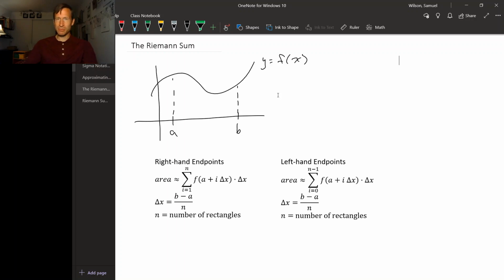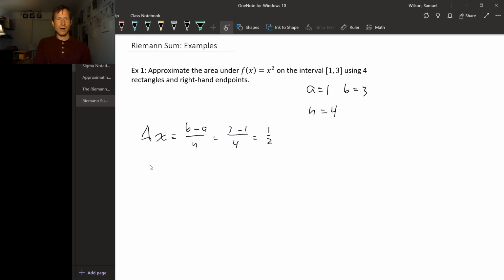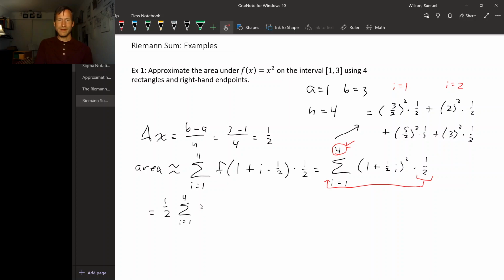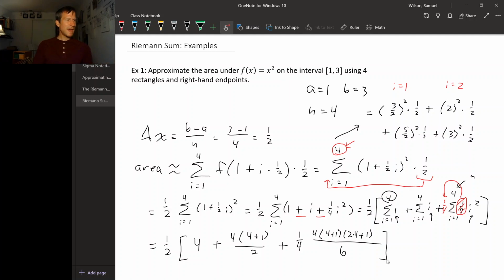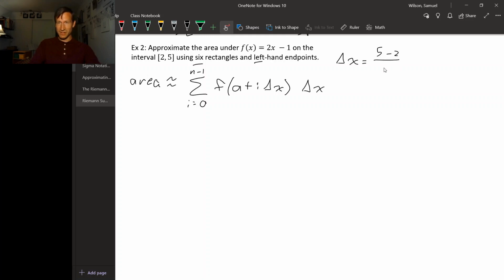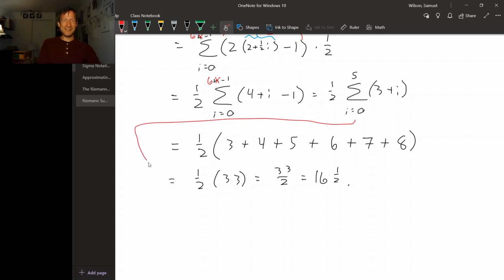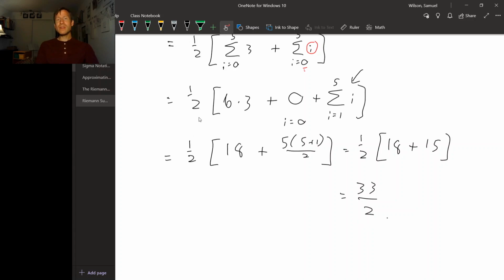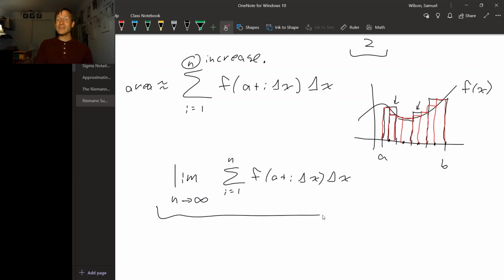1.1 4 - Riemann Sum Examples